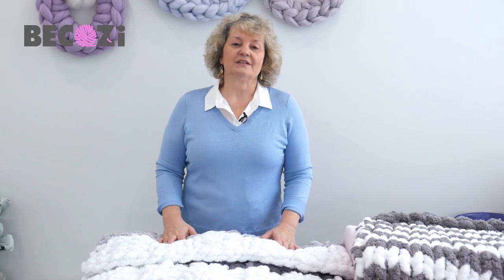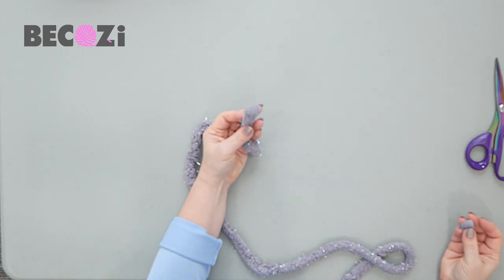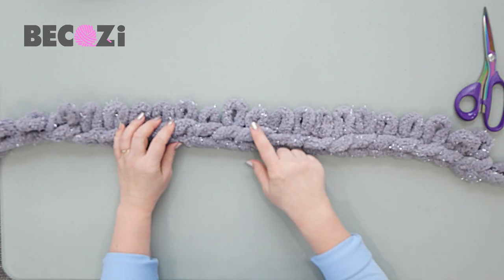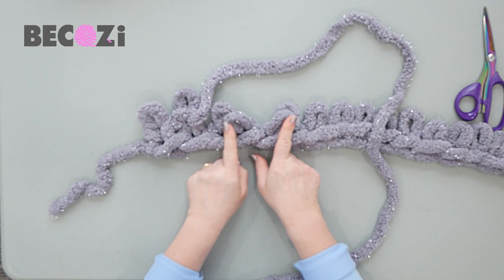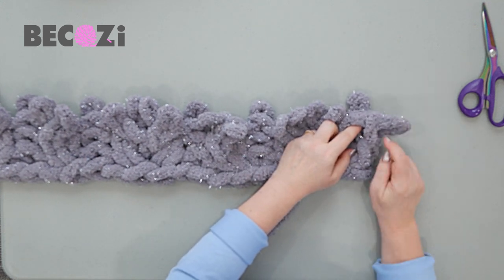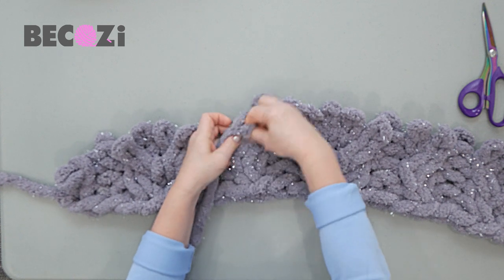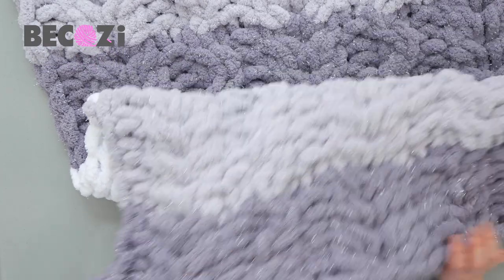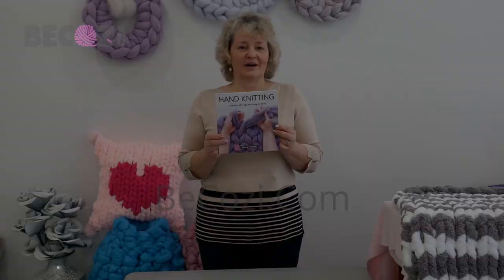HAND KNIT A CHUNKY BLANKET W/SPARKLY CHENILLE/CABLE FLOWER PATTERN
6 skeins for a blanket 35x55 inches; 8 skeins for a blanket 45x65
Start with 24 stitches for a width of 35 inches, 32 stitches for a width of 45 inches